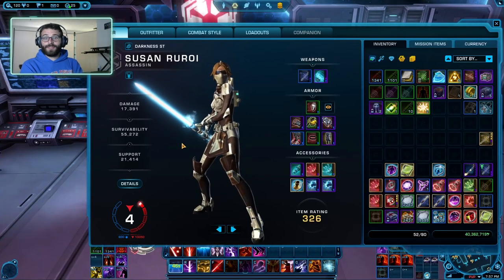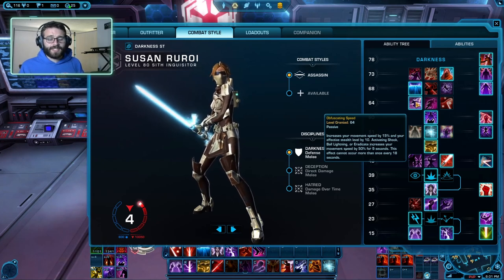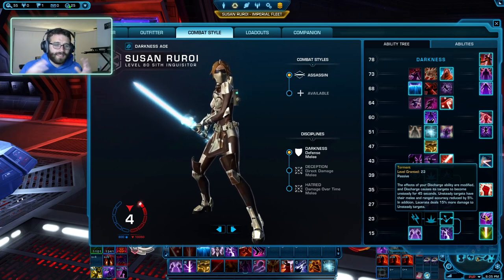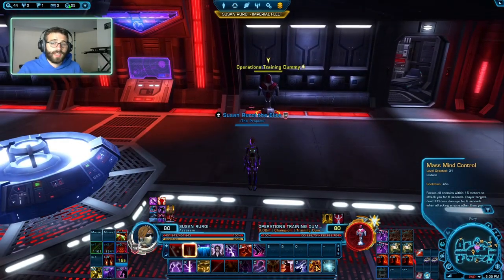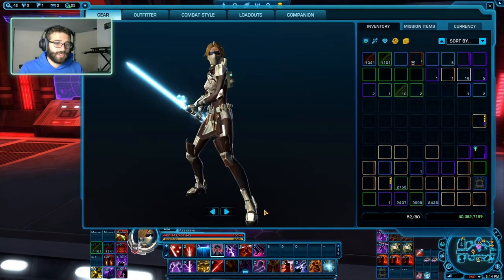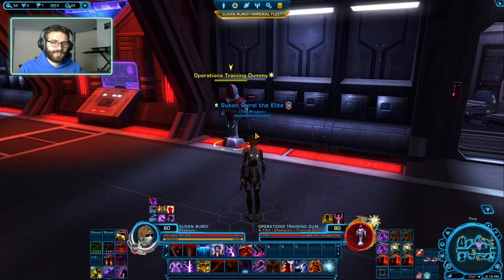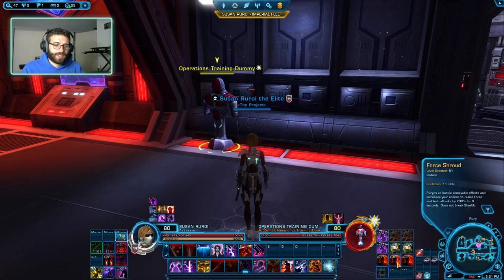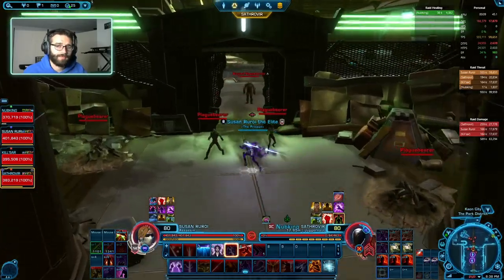SWTOR 7.0.2 Darkness Assassin Guide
Big shoutout to Tran for the help with today's video. What a gamer and a friend.